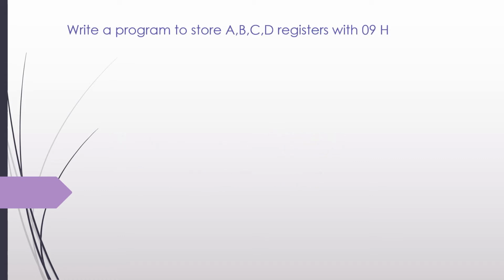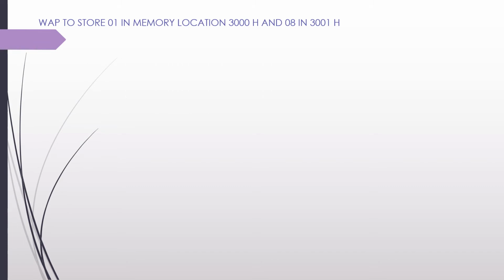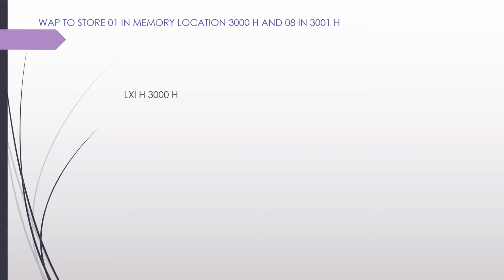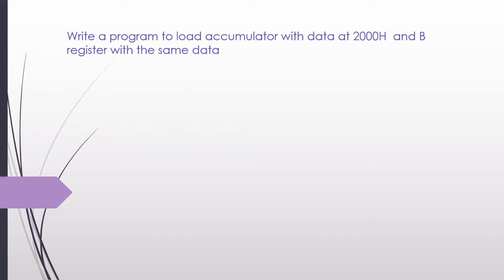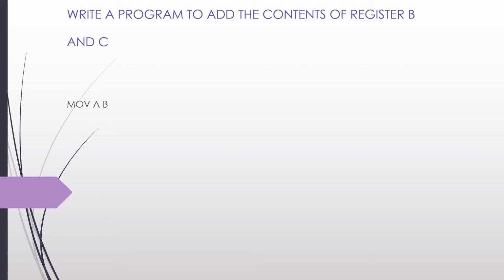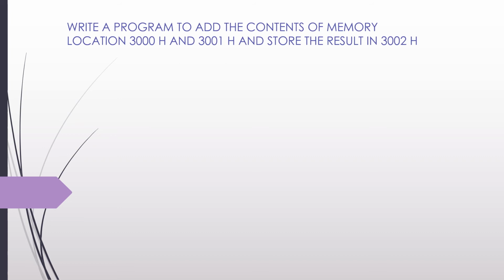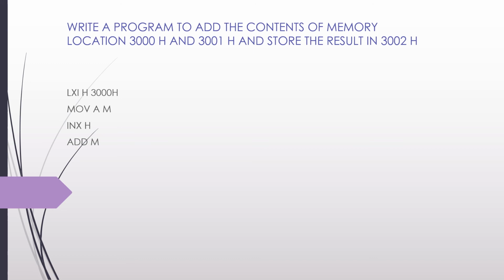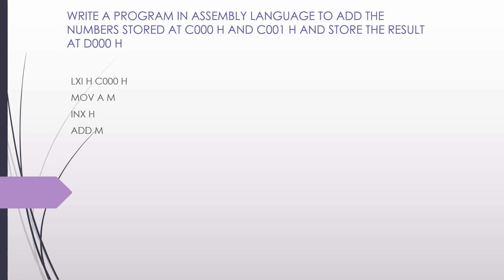Program Session 1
CS2-Programs